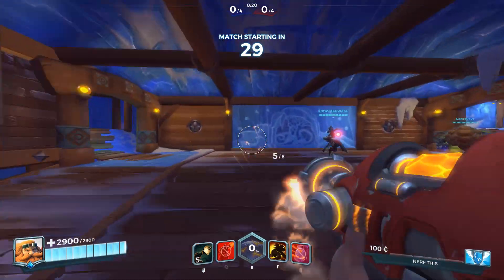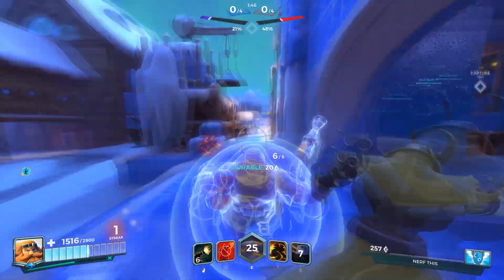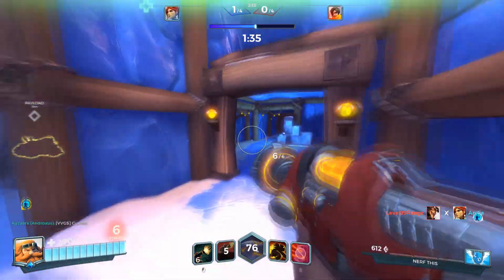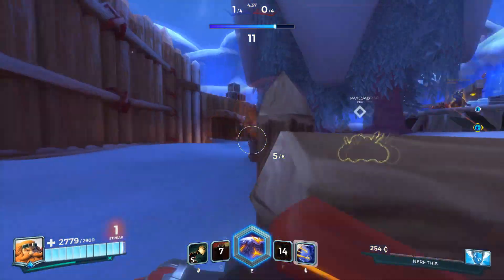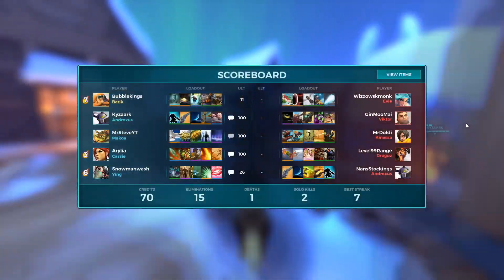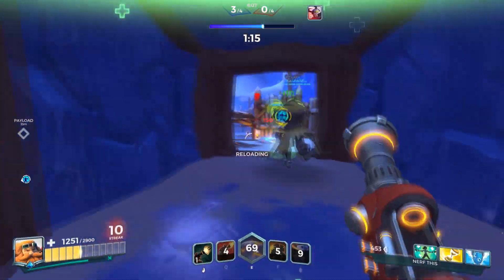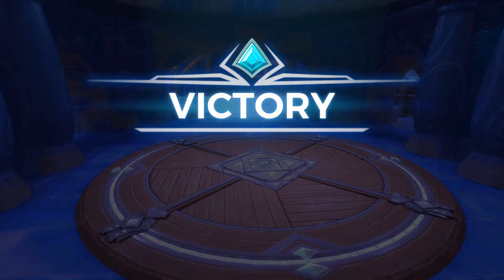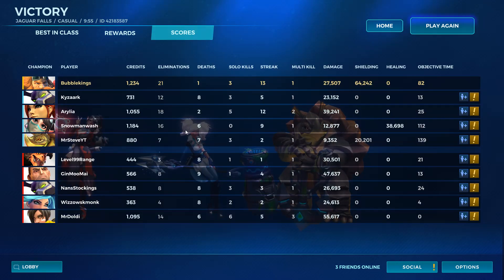Paladins Barik Gameplay - Nerf This! Barik Guide - Paladins Gameplay Siege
If you enjoyed this Paladins Barik Gameplay video, SUBSCRIBE! to stay up to date on Paladins Gameplay and news, as well as other content such as Reviews, Overwatch and even more Paladins Gameplay!

This is a gameplay video on the Paladins map Glacier Keep with the Paladins Champion Barik .

Bubblekings back with some more Paladins gameplay. This Paladins gameplay video features the Paladins Champion Barik . Today we look at some Barik gameplay and get some hands on gameplay in the Paladins gamemode Siege.

In this Paladins video I am using a Barik deck made up of cards which you can get when you play Paladins. So you should be able to follow my Paladins Barik build or use it as a sort of Barik guide to create a Barik deck and get good results in your Paladins games with Barik .

Like most of his kin, Barik is loud, obnoxious, and lacks subtlety. All traits that serve him well in his profession as a Ruins Raider. No shrine, temple, or crypt is safe if Barik is around. Using devices of his own invention, and with an eye to turn a profit, Barik plunders all, and has made a name for himself in Crosswind Hold.

Paladins Barik Ability - Q
Ability Turret
Cooldown 18s Damage 150
Barik Builds a turret that fires at enemies.

Paladins Barik Ability - Right Click
Ability Barricade
Cooldown 15s Duration 5s Defense 6000
Barik Deploys a barricade that provides cover.

Paladins Barik Ability - F
Ability Rocket Boots
Cooldown 12s Duration 3s
Barik's guided rocket charge. Removes all debuffs on Barik on use.

Paladins Barik Ability - E
Ability Dome Shield (Ultimate)
Barik deploys a 20,000 health Dome Shield for 6 seconds with a Flamethrower turret inside that deals 400 damage per second.